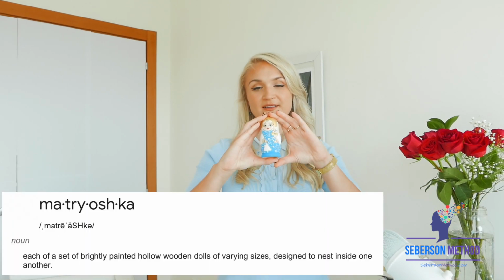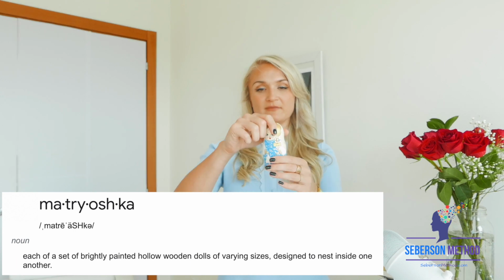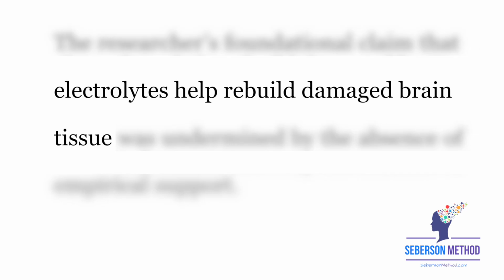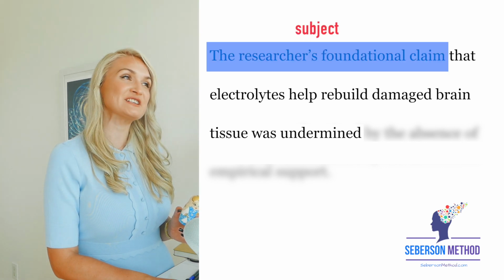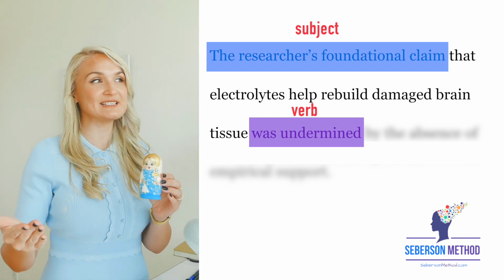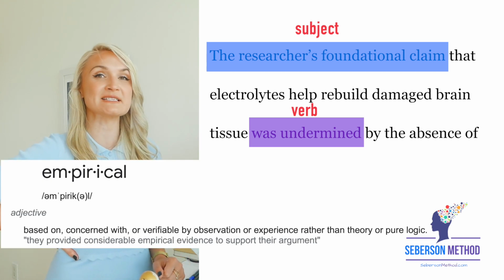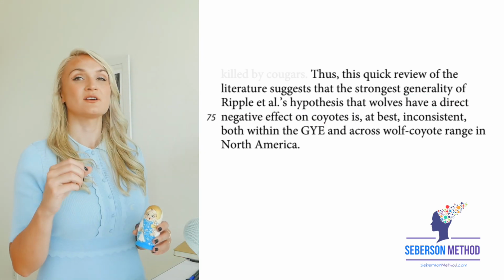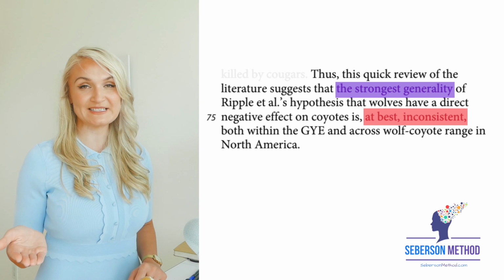SAT Reading Complex Sentences [SAT Tips]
SAT Reading section can seriously challenge your Reading Comprehension Skills. If you often struggle with reading passages on the SAT Reading Section, this video is for you.

The First Step at getting better at reading complex sentences is realising that that each long sentence consists of many small parts.

The Second Step is to identify the main part of the long sentence. The main part will always contain your principal grammatical structures.